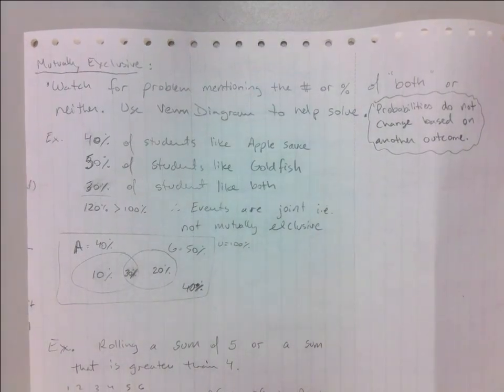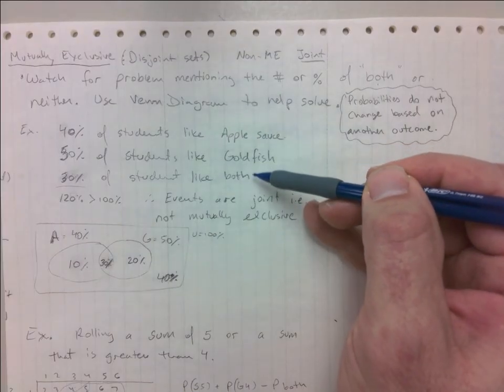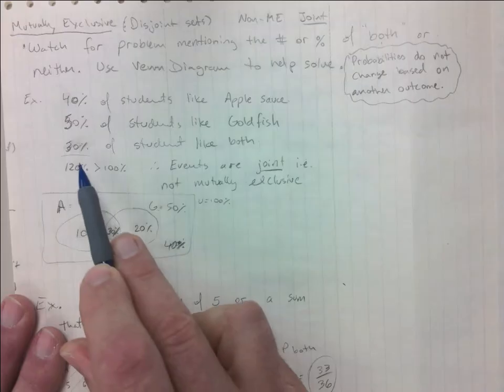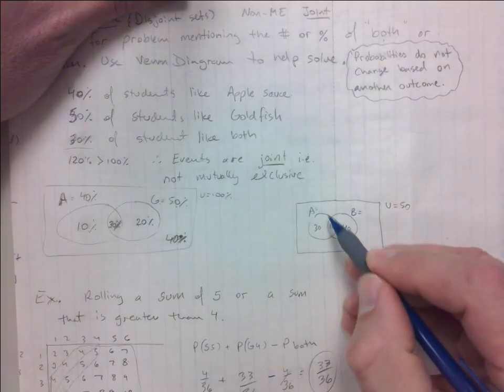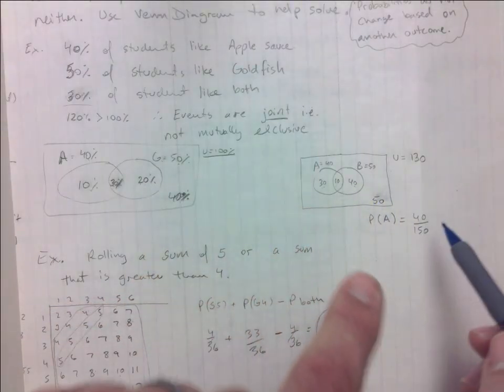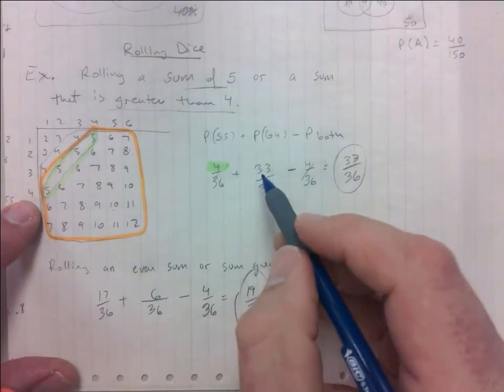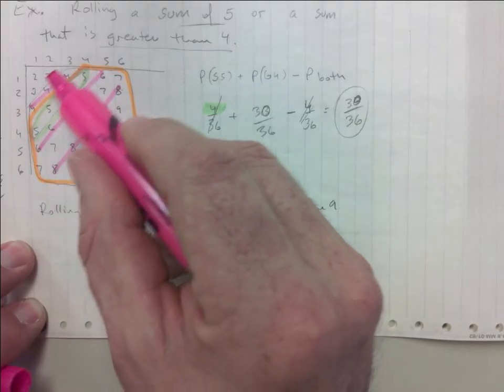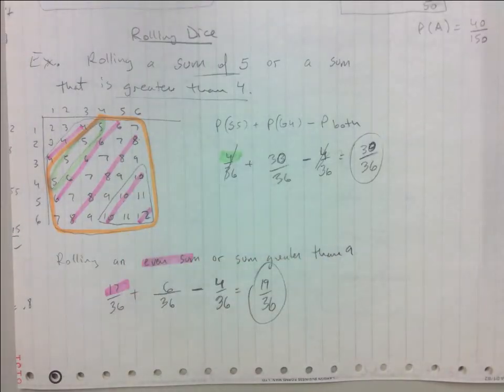CH 5 OVERVIEW ON MUTUALLY EXCLUSIVE, OUTCOME TABLE, DICE, VENN DIAGRAMS, ETC